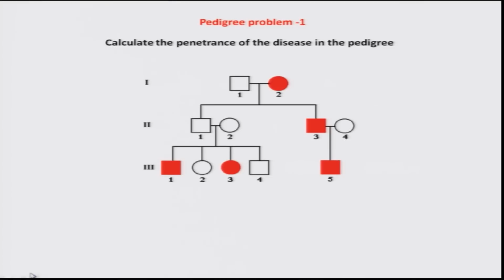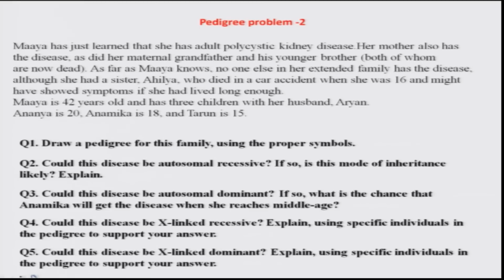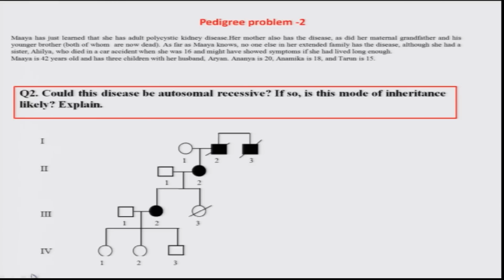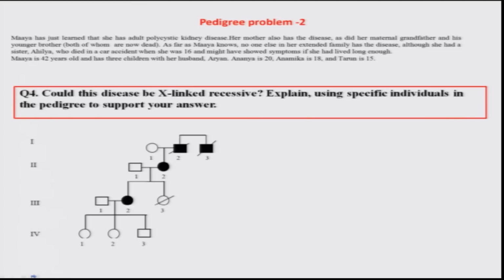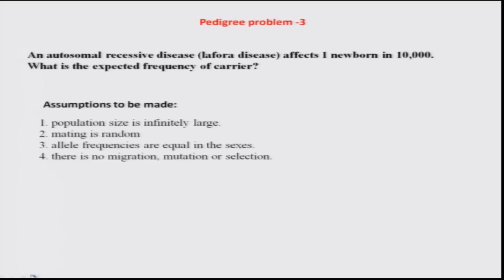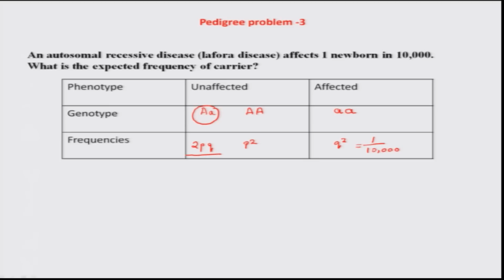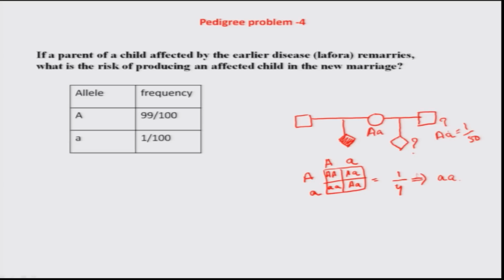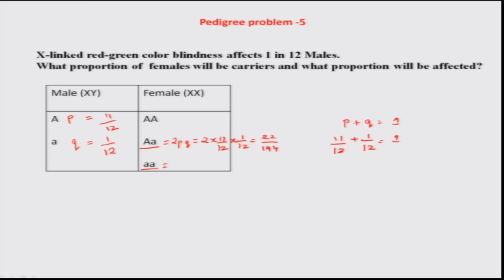Practice Session 1: Problems Related to Pedigree Analysis